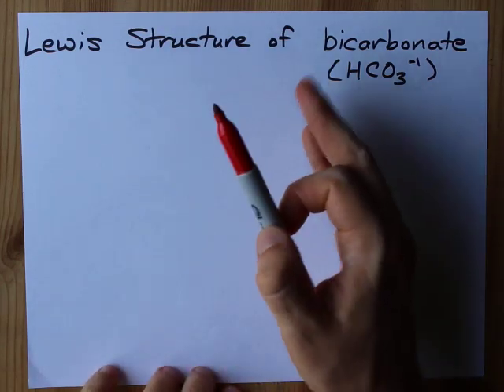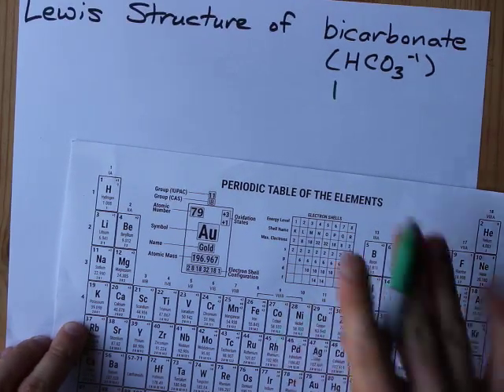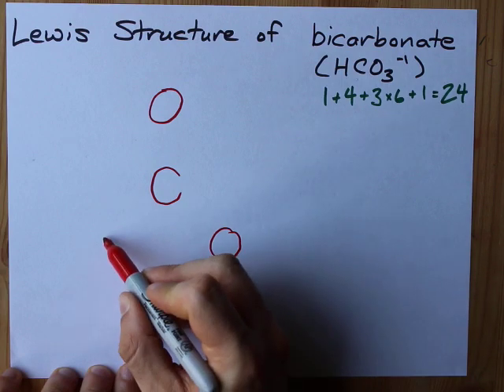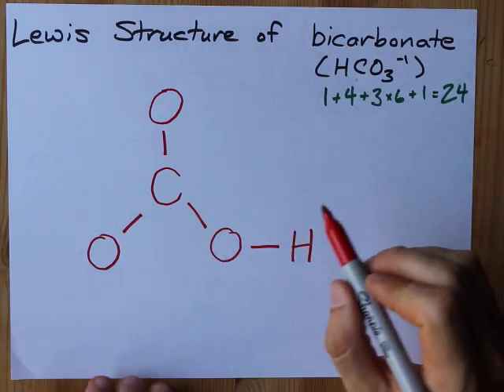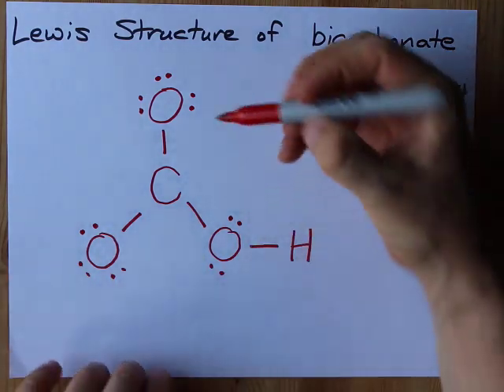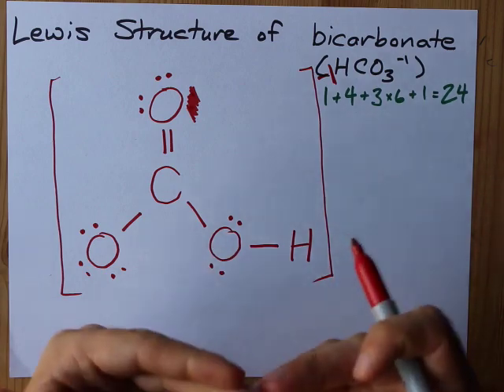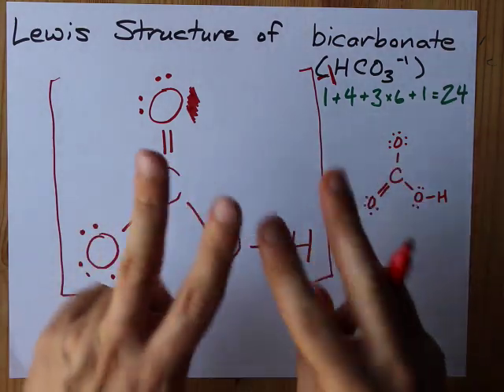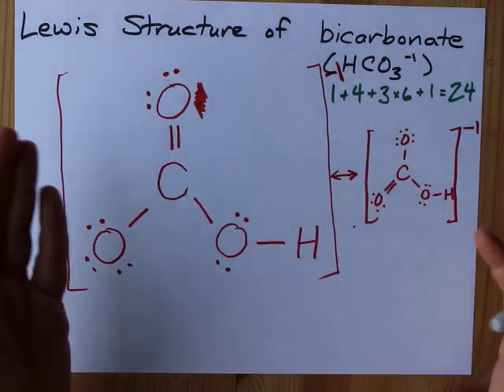How to Draw the Lewis Structure of Bicarbonate (HCO3-)